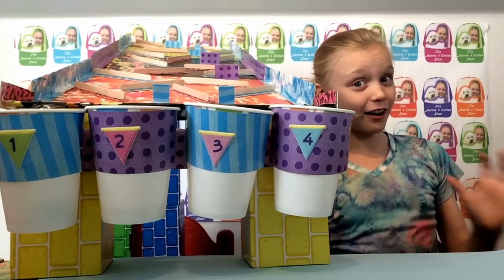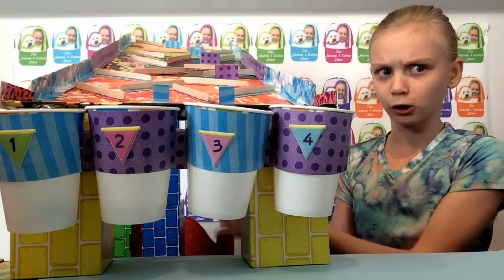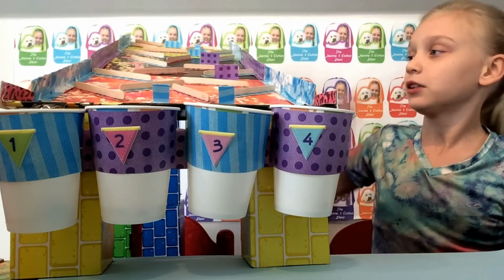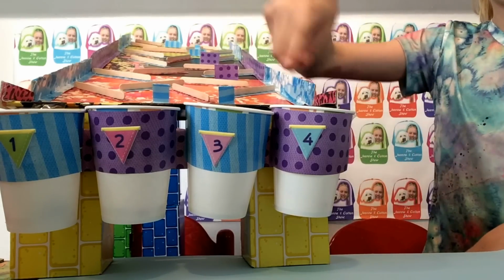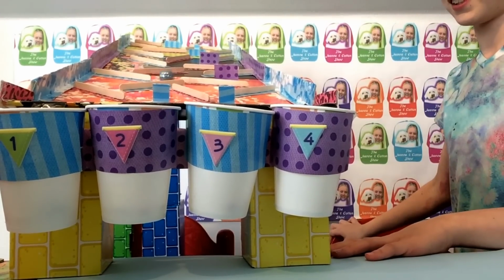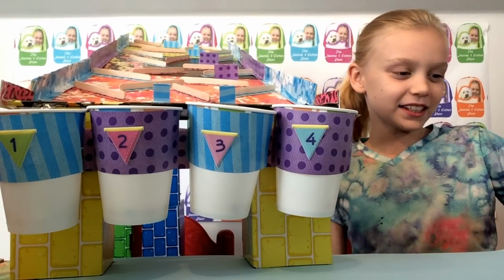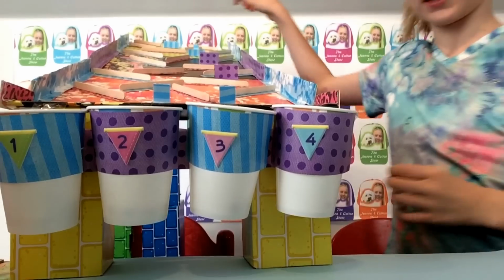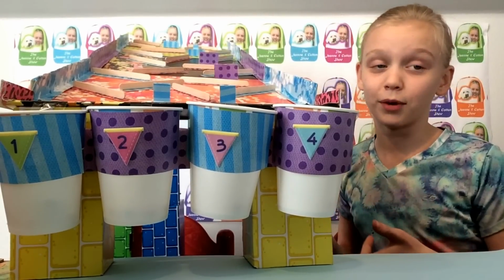So Fun Marble Run Drop- Home Toy Tutorial- How to Make